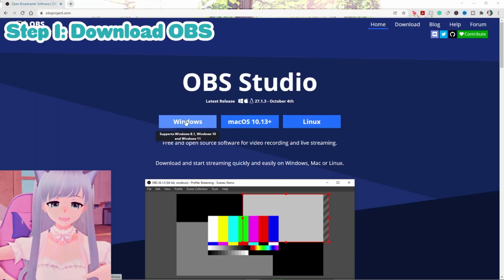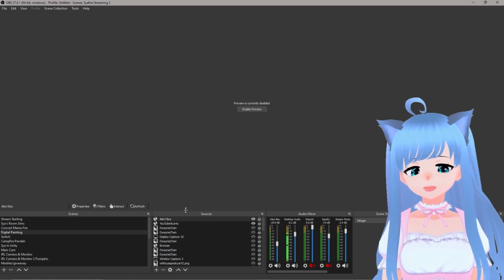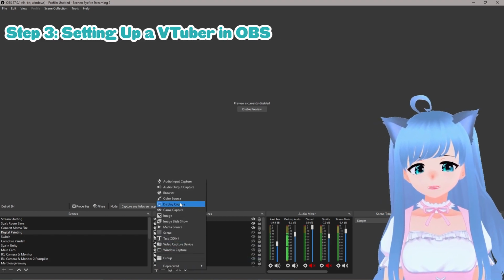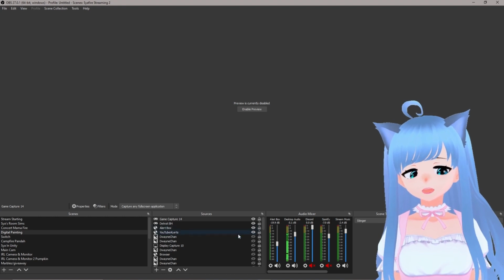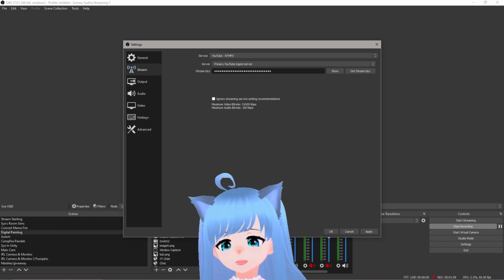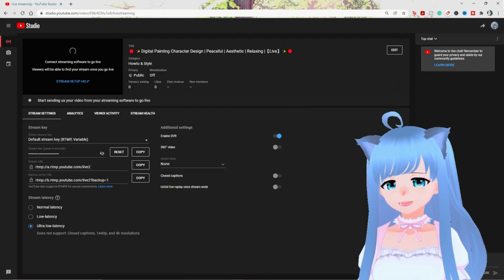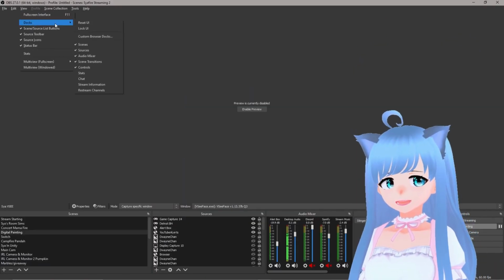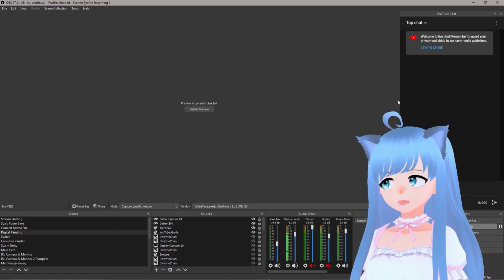How To Live Stream To YouTube Using OBS (Quick Setup)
Hello, Gems! In This Video, I will teach you how to download and install OBS for streaming on YouTube or Twitch. I walk you through the basics of OBS and how to connect a stream key to your OBS so that you can go live on YouTube. I also show you how to dock your youtube or twitch chat into OBS. Remember to check out this video if you are unsure if you should stream on Twitch or YouTube

📝𝐂𝐡𝐚𝐩𝐭𝐞𝐫𝐬:

00:00 How To Live Stream To YouTube Using OBS *VTuber Edition* (Quick Setup)
00:09 Step 1: How to Install OBS for Streaming
00:57 Step 2: Setting Up Basics in OBS for Live Streaming on YouTube
02:12 Step 3: How to Set up a VTuber for YouTube and Twitch Streaming
03:09 Step 4: How To Find Your YouTube Stream Key and Start Streaming
05:36 BONUS TIP/STEP: How to Show Your YouTube and Twitch Chat in OBS
07:03 Is Live Streaming On YouTube or Twitch Better?

📖 𝐑𝐞𝐬𝐨𝐮𝐫𝐜𝐞𝐬 📖

♥ 𝐒𝐮𝐩𝐩𝐨𝐫𝐭 𝐒𝐲𝐚𝐟𝐢𝐫𝐞 ♥

💌 𝐒𝐞𝐧𝐝 𝐌𝐚𝐢𝐥 𝐓𝐨 𝐒𝐲𝐚 :

Syafire
United States

⚙️ 𝐕𝐑 𝐆𝐄𝐀𝐑: ⚙️